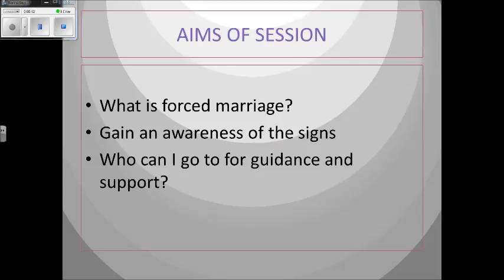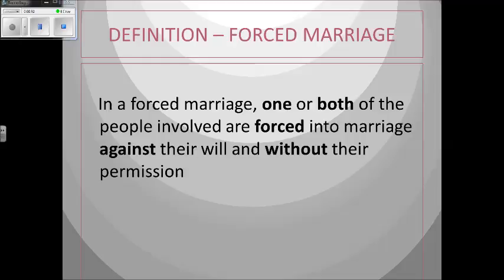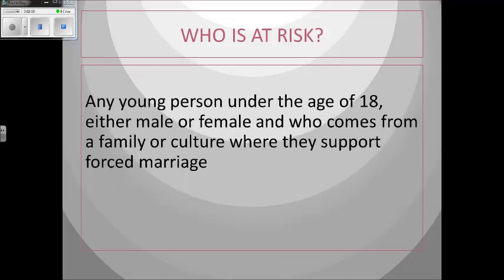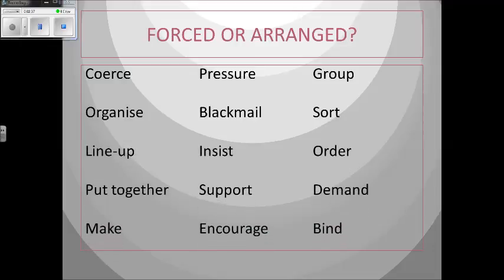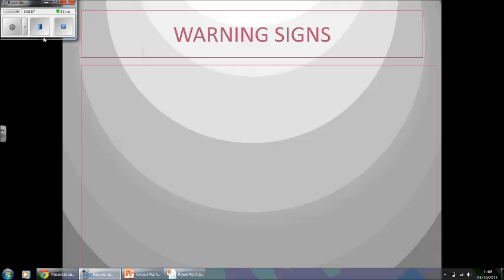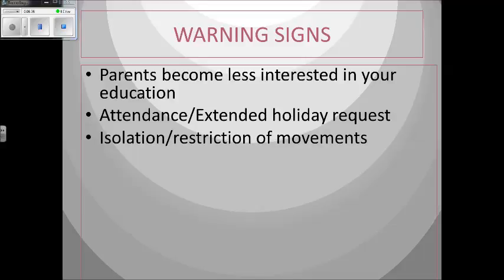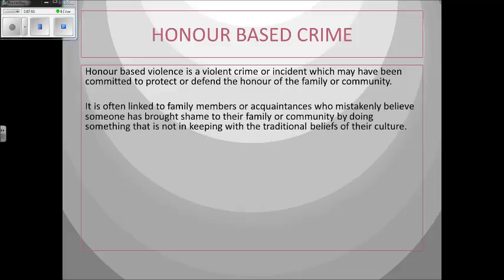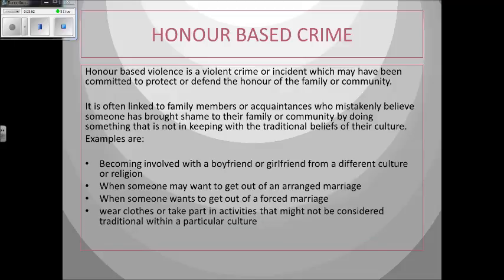Forced marriage training